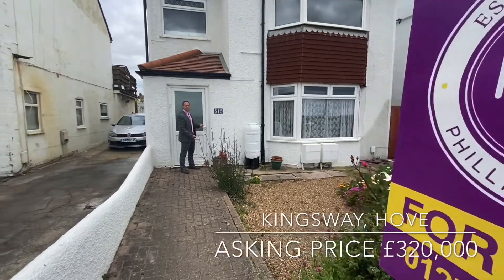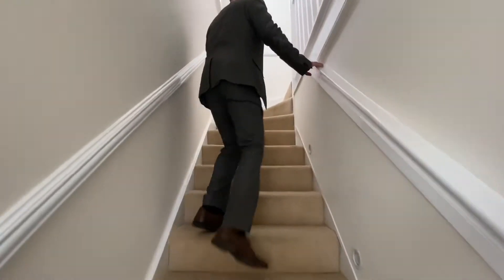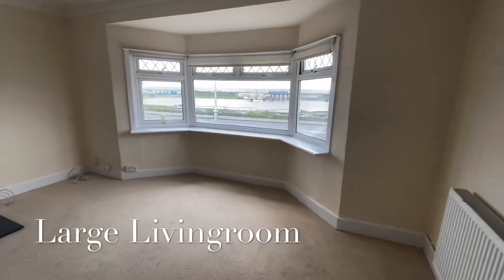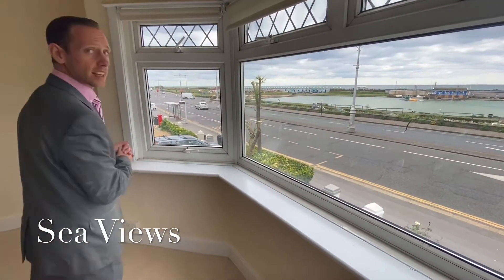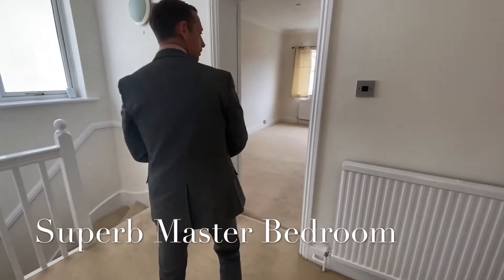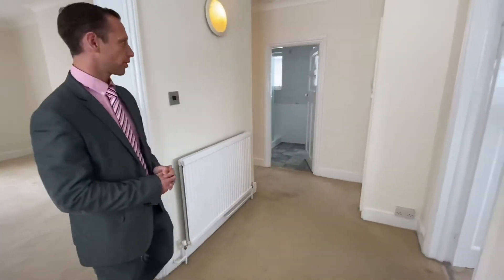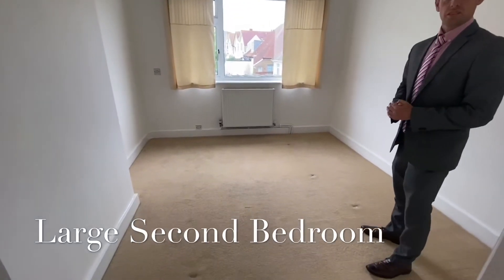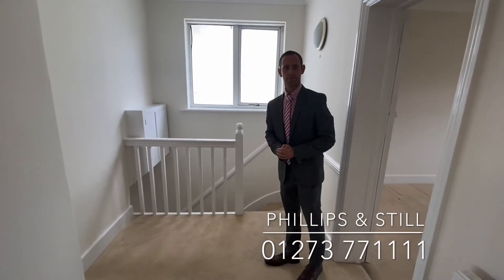Kingsway | £320,000 | Phillips & Still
2 bedroom apartment in the heart of Hove with Sea Views